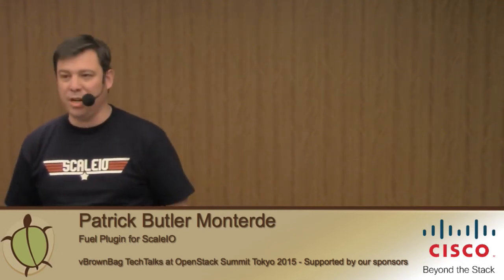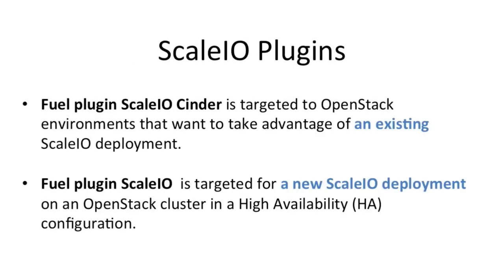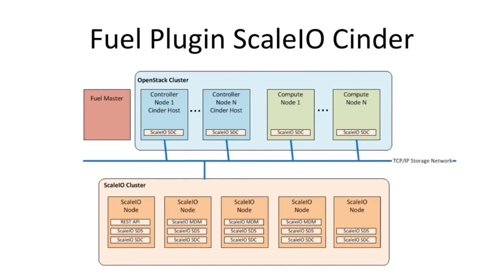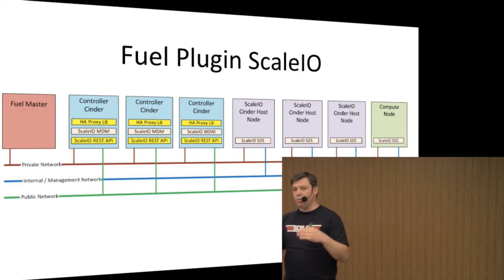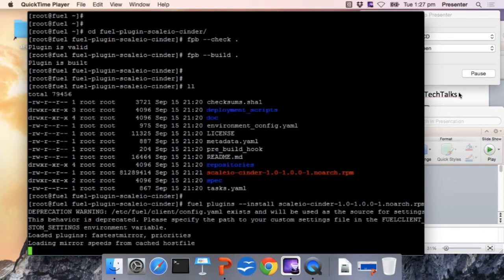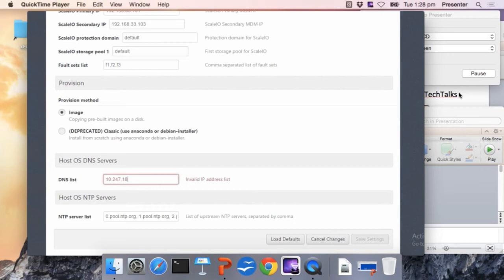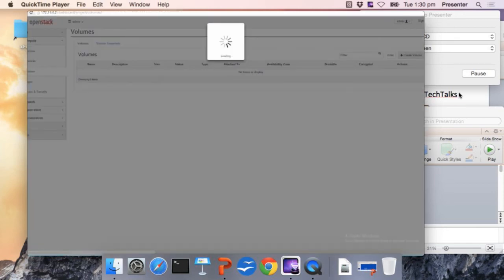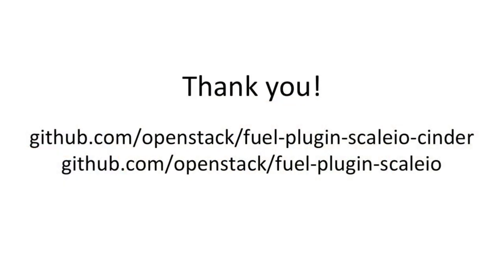2015 OpenStack Summit Tokyo - Patrick Butler Monterde – Fuel Plugin for ScaleIO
ScaleIO is a fast and lightweight software defined storage solution from EMC. On this session we will discuss how to install, setup and use  ScaleIO in your OpenStack distribution using a Fuel Plugin.